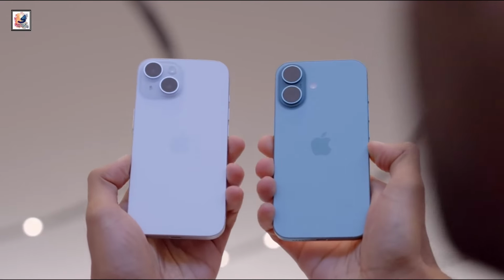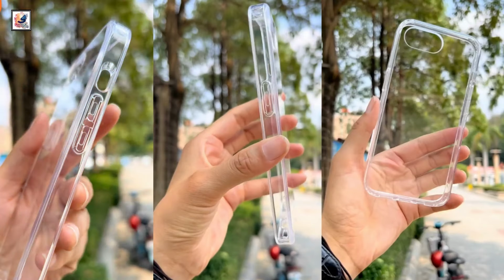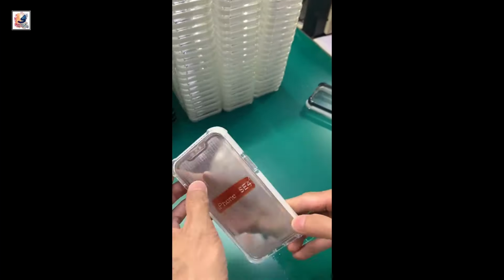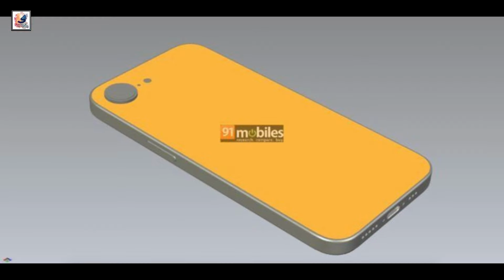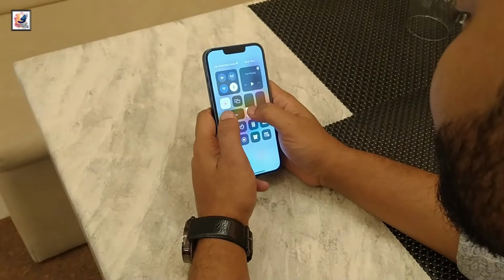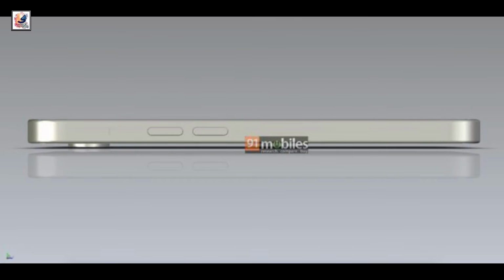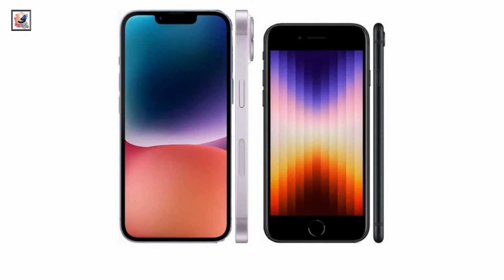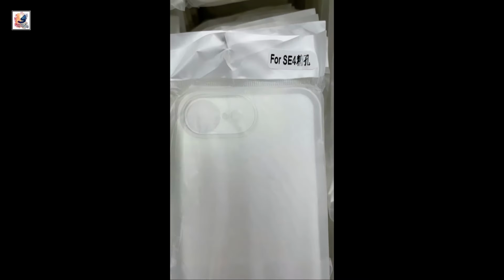iPhone SE 4 First Look, Rumors & What to Expect!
iPhone SE 4 First Look, Rumors & What to Expect! - Don't Buy iPhone 16 Release Date & Price

About This Video- I like to share with you guys the If the leaks and rumors are to be believed, the iPhone SE 4 (2025),Looking for the iPhone SE 4?  (iPhone SE 4, apple iPhone SE 4) Wondering if it can beat the iPhone 16? (iPhone SE 4 vs iPhone 15) This video reveals shocking truths! (iPhone SE 4 leaks)

Techtic's here to show you why waiting for the iPhone SE 4 might be a smarter move than grabbing the iPhone 16. (iPhone SE 4 price, iPhone SE 4 release date)

Forget the dated design! (iphone se 4 design, iphone se 4 look)  The iPhone SE 4 is rumored to boast a modern flagship look  (iPhone SE 2025) with a massive 6.1-inch OLED display  (iPhone SE 4 upgrades) – a huge jump from the iPhone SE 3's 4.7 inches! (SE iPhone 4) Plus, say goodbye to Touch ID and hello to Face ID, just like the iPhone 15! (iPhone SE 4 apple)

But that's not all! (iPhone SE 4 AI) The iPhone SE 4 might pack a secret weapon – Apple Intelligence features! (iPhone SE 4 AI features)  These features, expected to be resource-intensive,  might be limited on the iPhone 15 and 15 Plus due to their lower RAM. (iPhone SE 4 ram) But with a rumored 8GB RAM, the iPhone SE 4 could be on par with the iPhone 16 in this department! (iPhone SE 4 processor, iPhone SE 4 A18)

Powerhouse Performance! (iPhone SE 4 news)  The iPhone SE 4 is also rumored to feature the blazing-fast A18 Bionic chip built on TSMC's 3nm process. This could match the iPhone 16's processing power and outperform the iPhone 15 and 15 Plus! (iPhone SE 4 vs iPhone 15) Don't forget the upgraded 5G modem for insane network speeds! (iPhone SE 4 release date)

Here's the catch: (iphone se 4 first look)  To keep costs down, the iPhone SE 4 might stick with a single rear camera and a 60Hz LTPS display (instead of the iPhone 16's 120Hz LTPO). It also might lack the super-fast charging options and the fancy new capture button. (iPhone SE 4 price)

Still a Bargain! (iPhone SE 2024)  Despite these trade-offs, the iPhone SE 4 is expected to be priced around $500, which is fantastic for an SE phone with flagship-level upgrades! (iPhone SE 4 leaks) The release date is expected in early 2025, possibly around March. (iPhone SE 4 apple) I hope you guys like and enjoy it.

shadat's dayout,
iphone se 4 leaks,
iphone se 4,
iphone se 4 launch date,
iphone se 4 apple,
iphone se 4 news,
iphone se 4 price,
iphone se 4 size,
iphone se 4 design,
iphone se 4 colors,
iphone se 4 release date,
iphone se 4 unboxing,
iphone se4,
iphone se 4 rumors,
iphone se 4 specs,
iphone se 4 camera,
iphone se 4 display,
Will there be a Gen 4 iPhone SE?,
Is iPhone SE 4 5G?,
iPhone SE 4th generation,
How will iPhone SE 4 look like?,
se, iphone se 4, se 4 leaks,
iphone se 4 2024,
Apple iPhone SE 4 to use iPhone 14's battery,
Apple iPhone SE 4 to use iPhone 14 display,